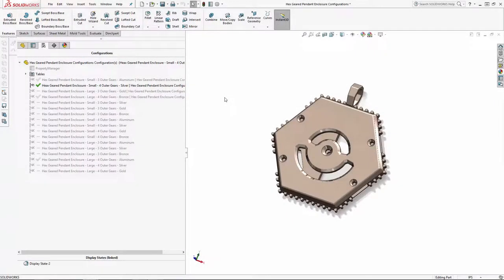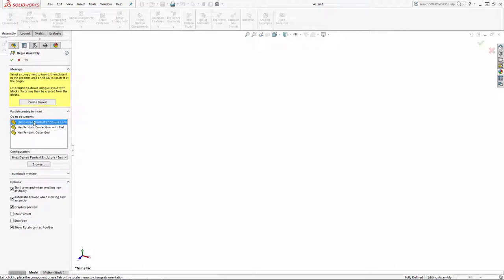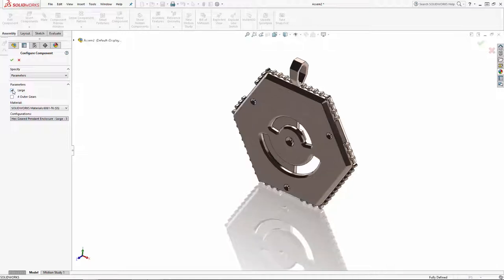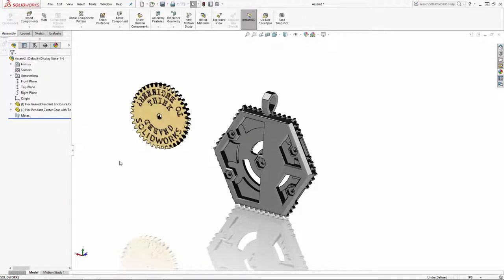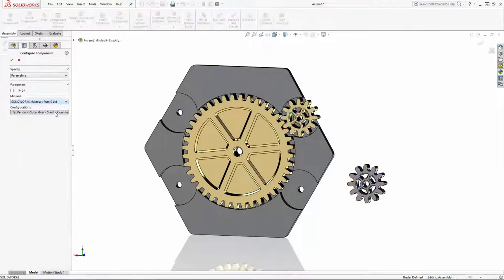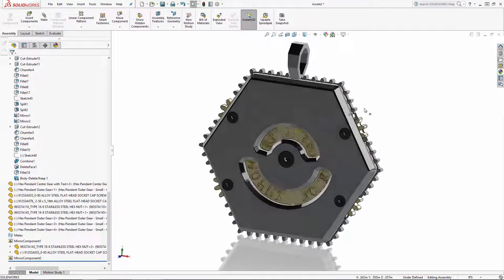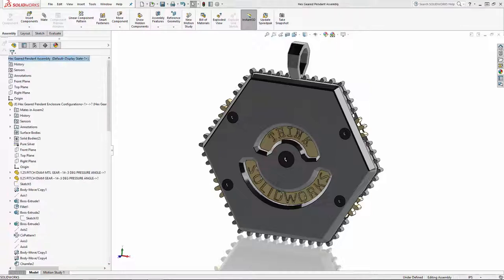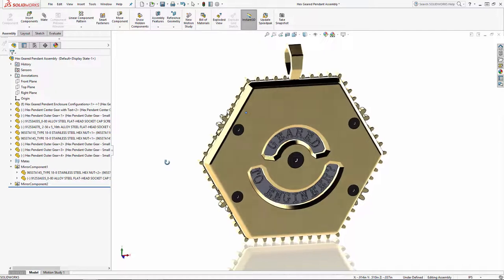Hex Gear Pendant - Part 3 - SOLIDWORKS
Hex Gear Pendant - Part 3 - SOLIDWORKS. Welcome to the final part of our 3-part series where we’re working through setting up configurations and configuration publisher to make assembling different versions of this geared pendant a breeze. Now let’s open up a new assembly file to see the results of all of our hard work.